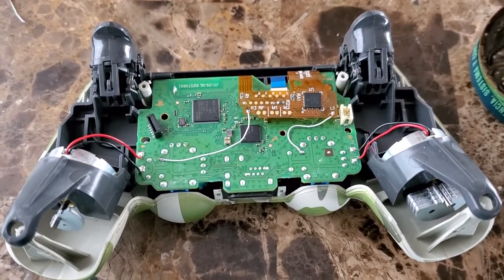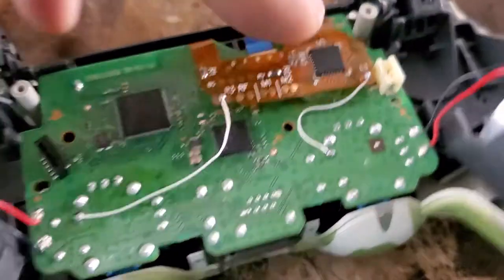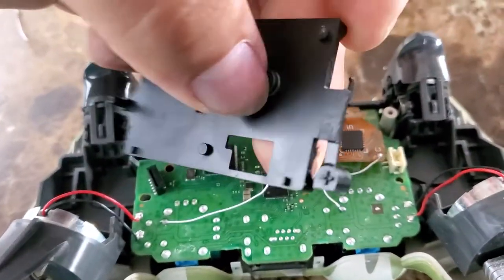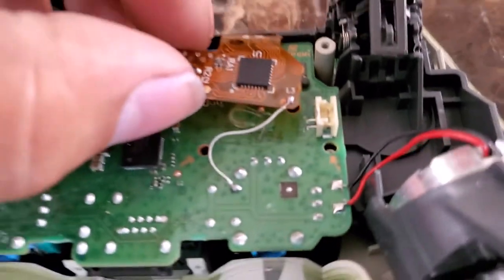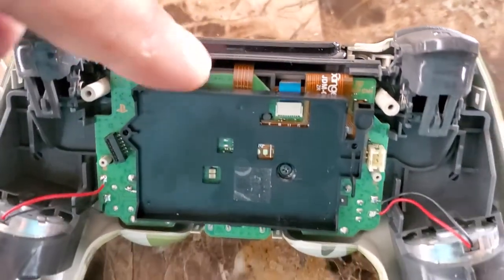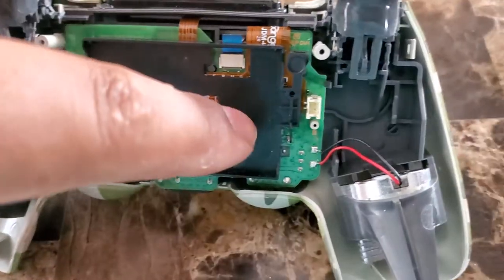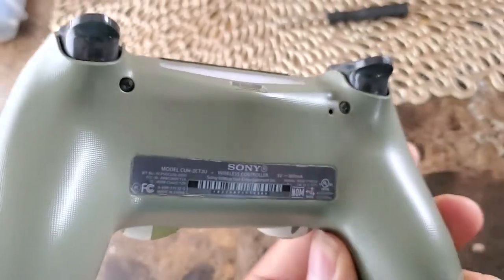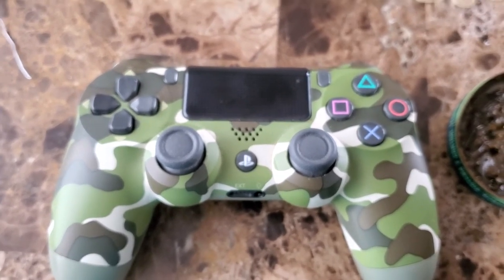Ps4 controller mod V5 flex install rapid fire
How ti solder v5 flex on later versions controllers

for primarily rapid fire setting